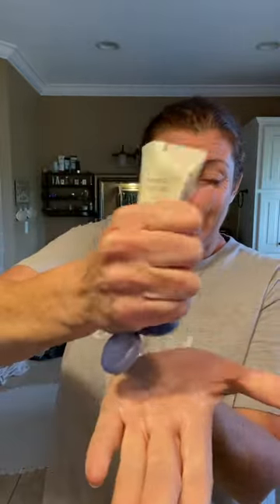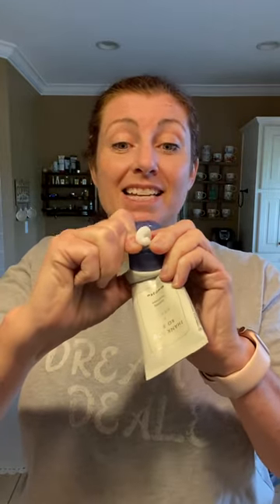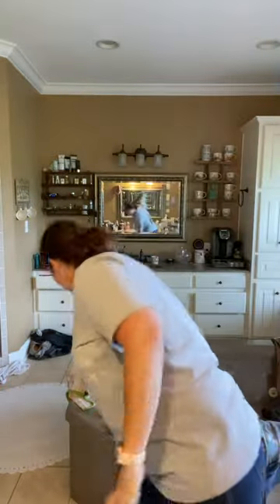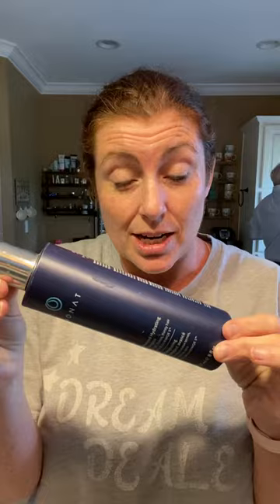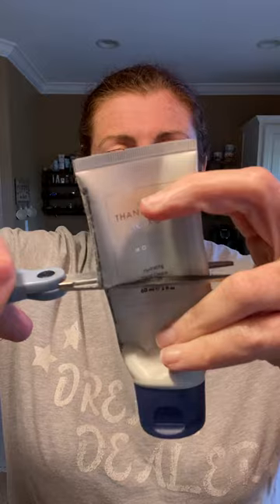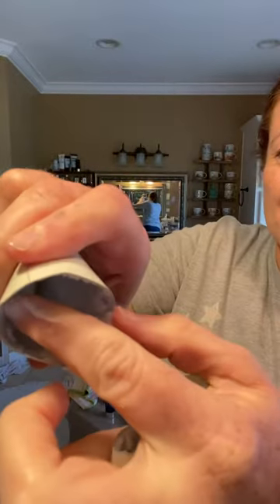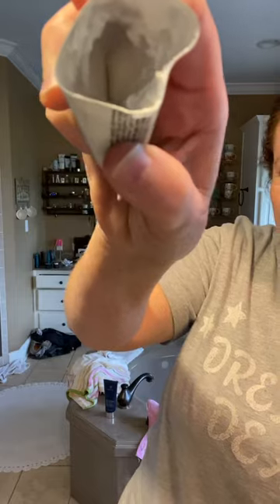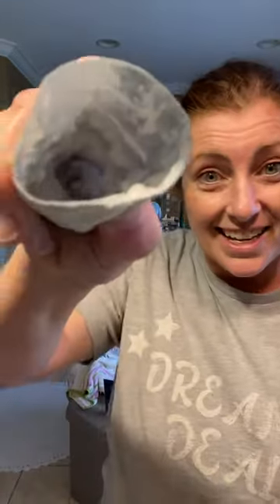Why you should always cut your bottles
Even though we think we’re getting every last bit of product out of our bottles, you might be surprised. Watch this and see what we find inside.